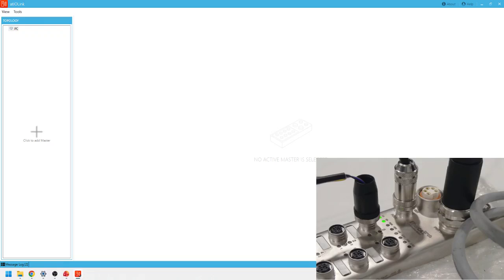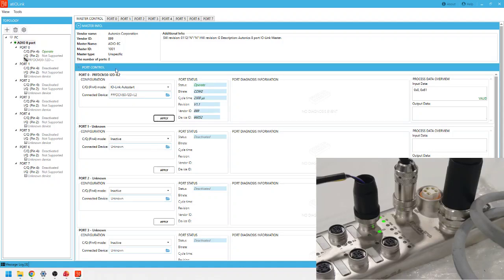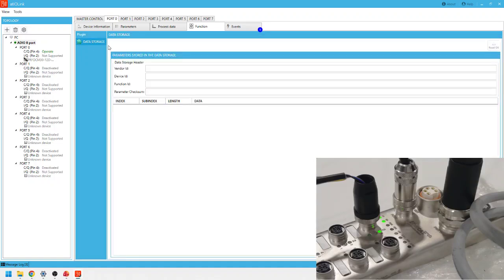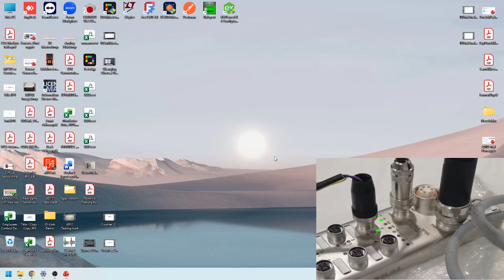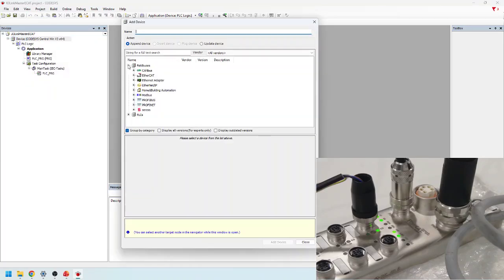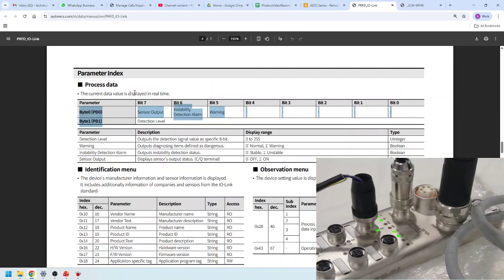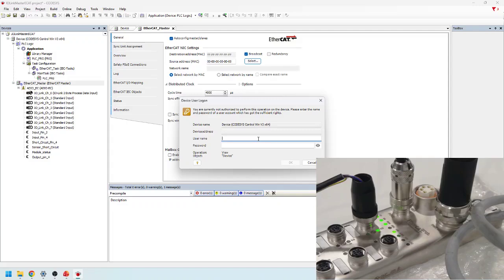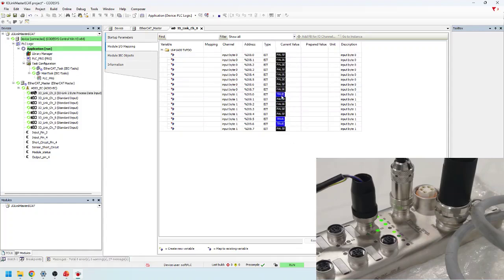Autonics ADIO EC Codesys Communication